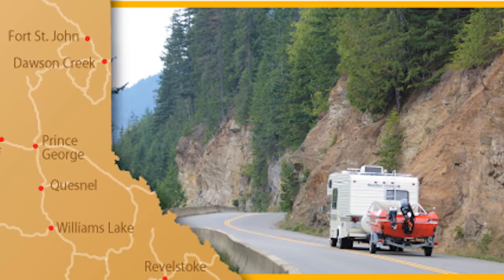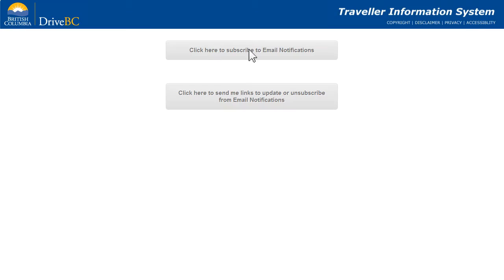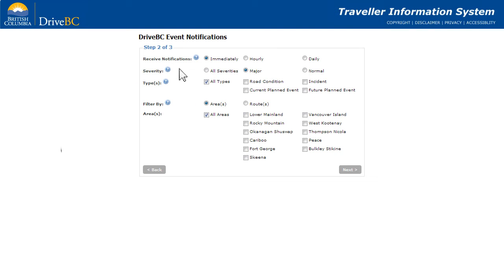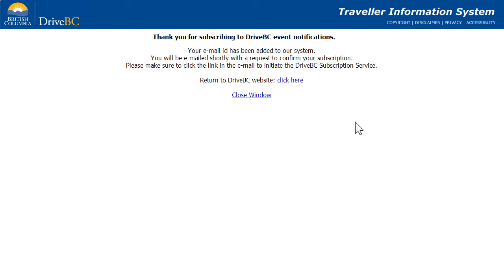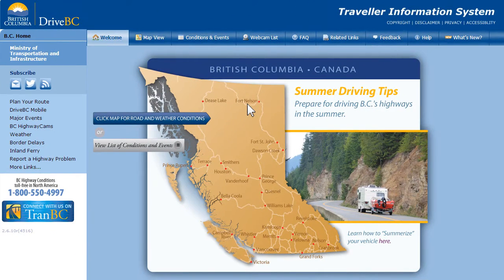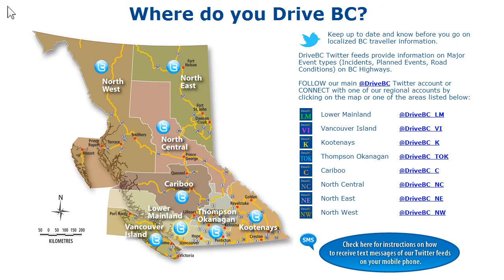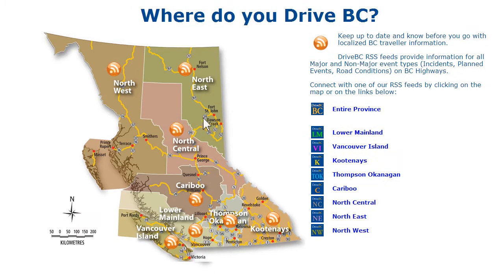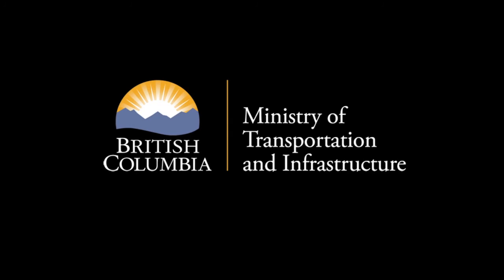Touring DriveBC: Subscriptions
Welcome to Touring DriveBC, a video tutorial series helping you get the most out of DriveBC's features. Here's a look at DriveBC's subscriptions services.